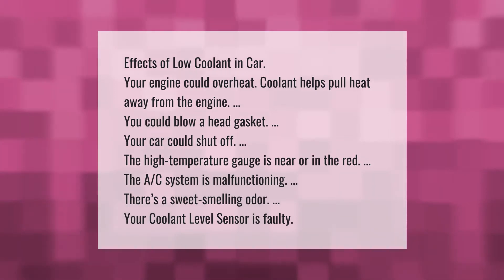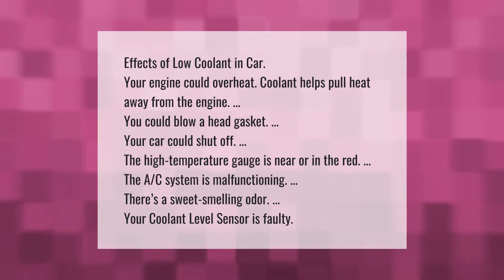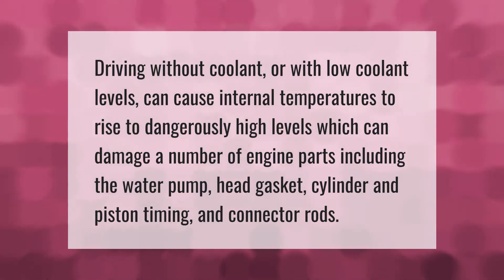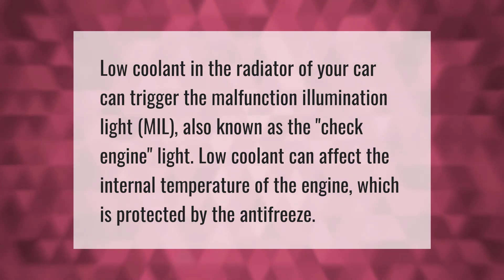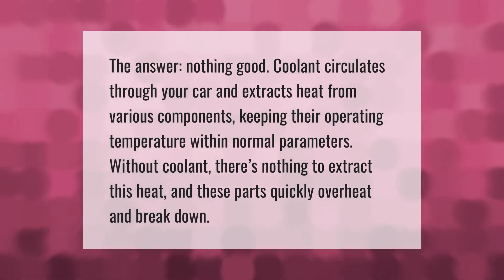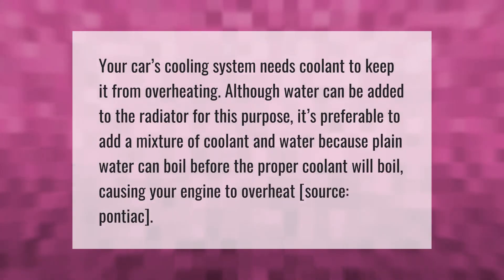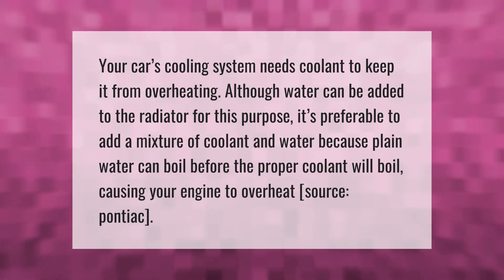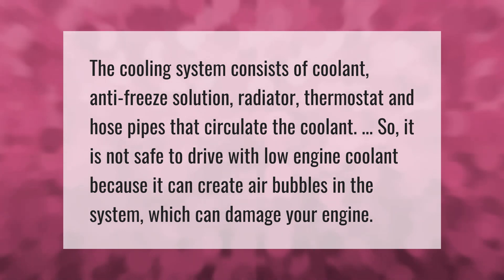What are the signs of low coolant?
00:00 - What are the signs of low coolant?
00:42 - What happens if no coolant in car?
01:08 - Will check engine light come on for low coolant?
01:35 - What happens if you don't have enough coolant in your car?
02:03 - Can you fill your coolant with water?
02:33 - Is it OK to drive with low coolant?

Laura S. Harris (2021, June 8.) What are the signs of low coolant?
    AskAbout.video/articles/What-are-the-signs-of-low-coolant-251876